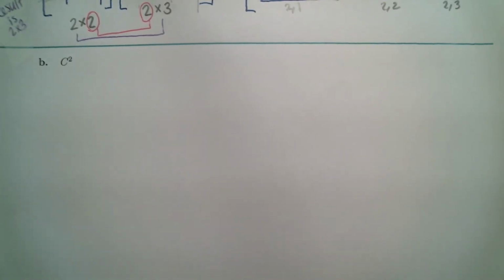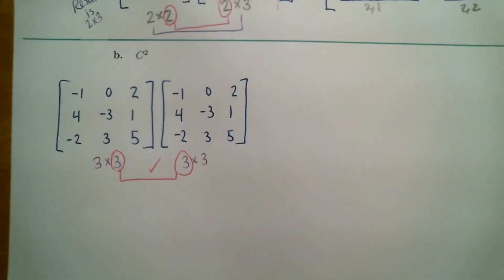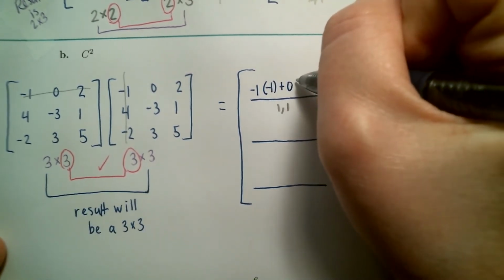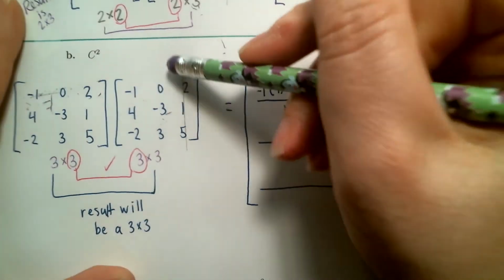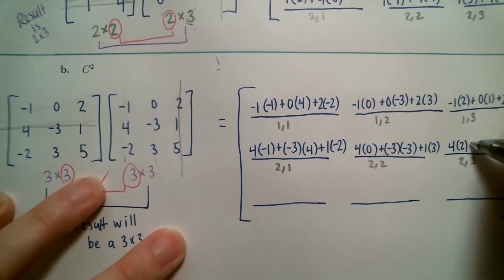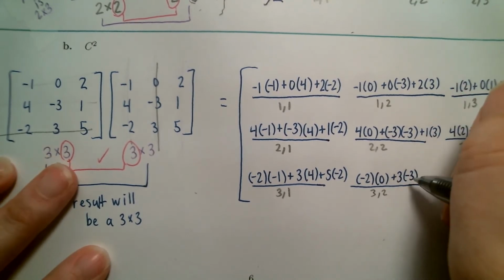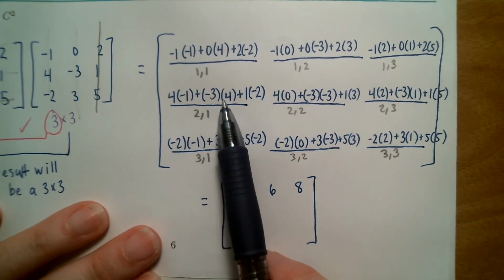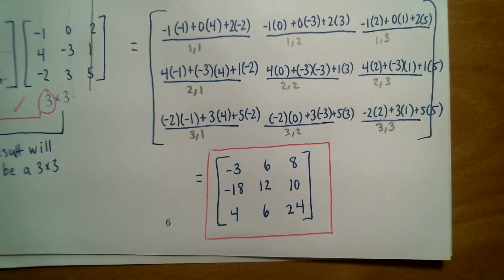4.4 Example 8b (1324)